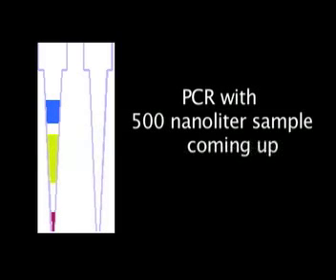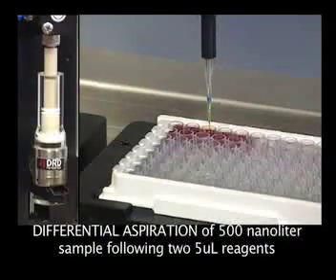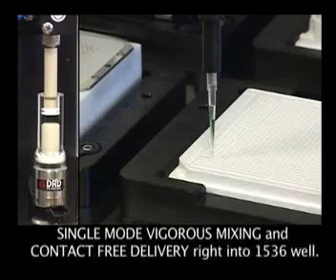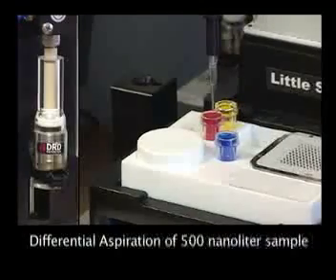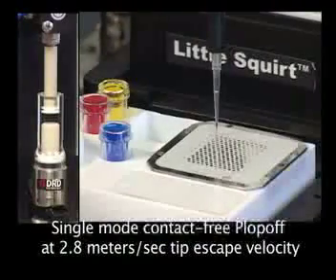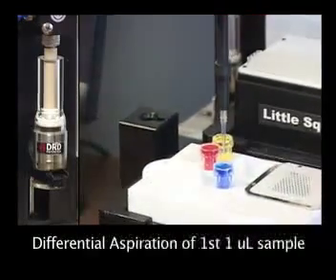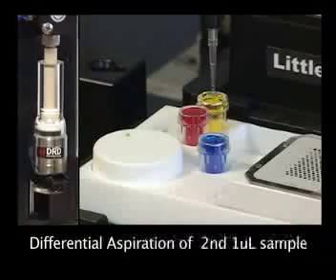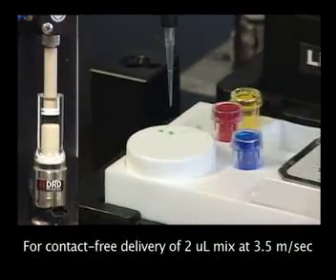DRS Longstroke, Inc. Titan DRS three 20-second split-screen BRIEFETTES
500 nL PCR, 500 nL Blastoff and 2 uL Maldi

11 Dory Road, Red Diamond Wing, Blackburn Industrial Park, Gloucester, MA 01930 USA